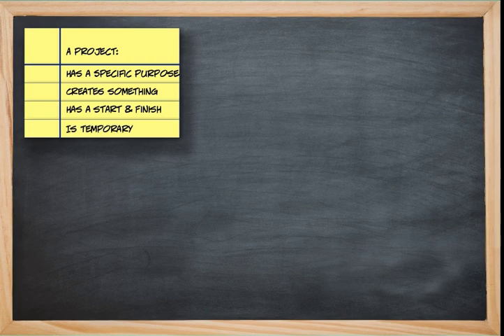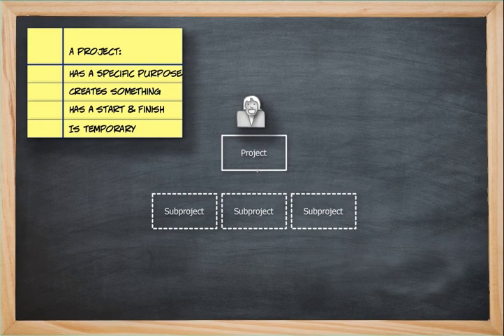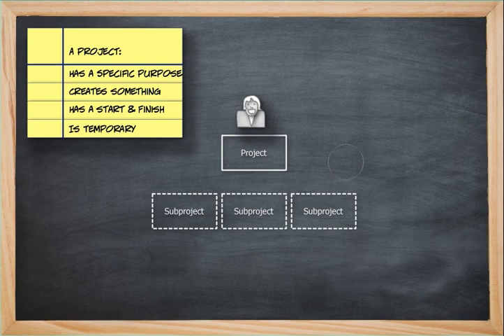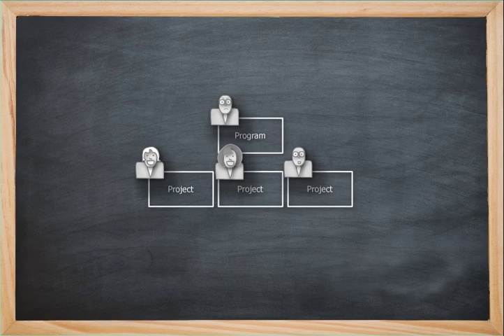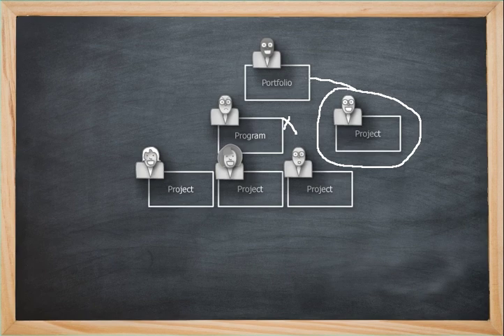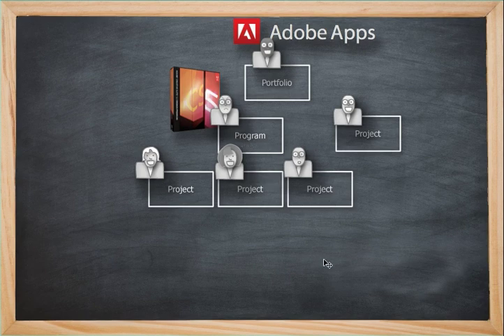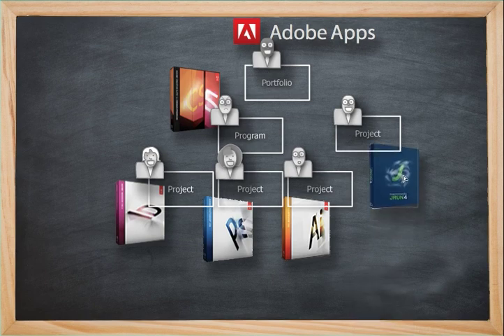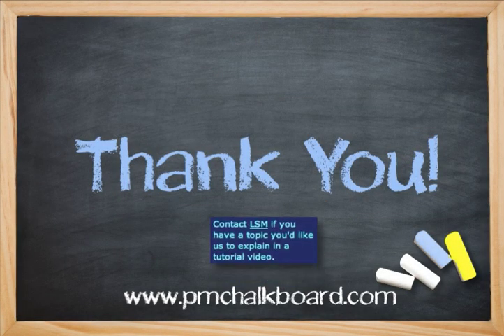Projects, Programs, and Portfolios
PM Chalkboard's simple explanation of what a project is and the difference between projects, programs, and portfolios.